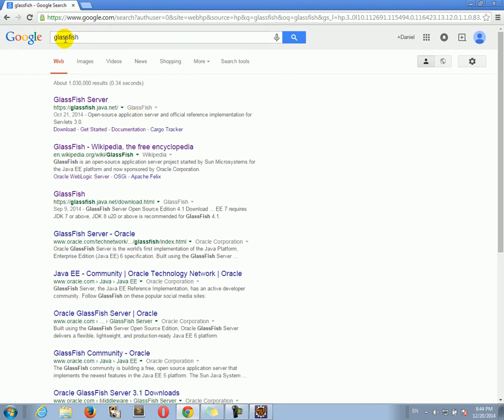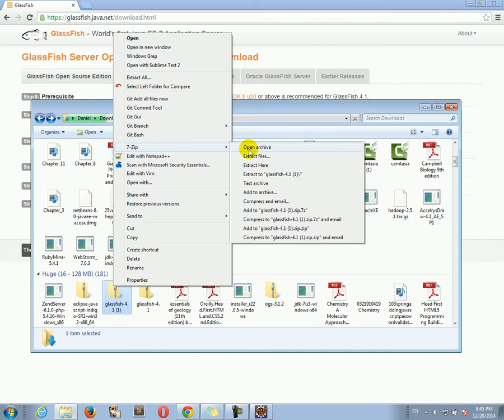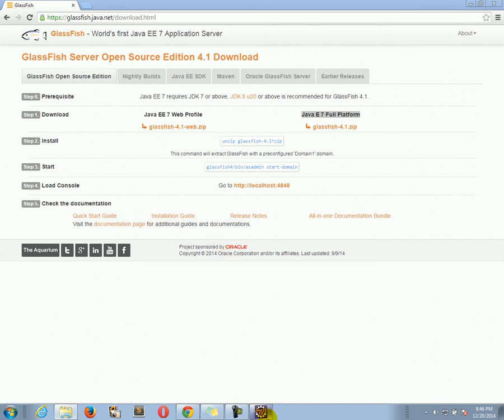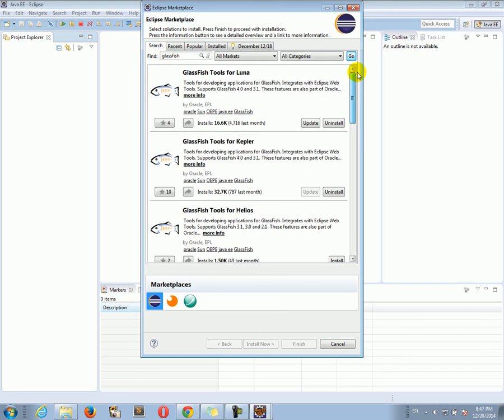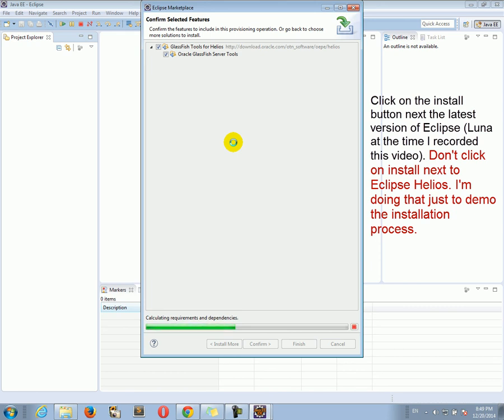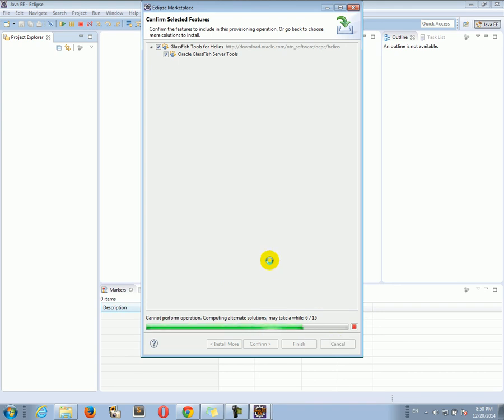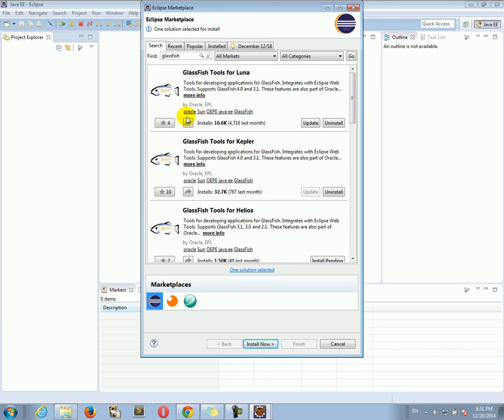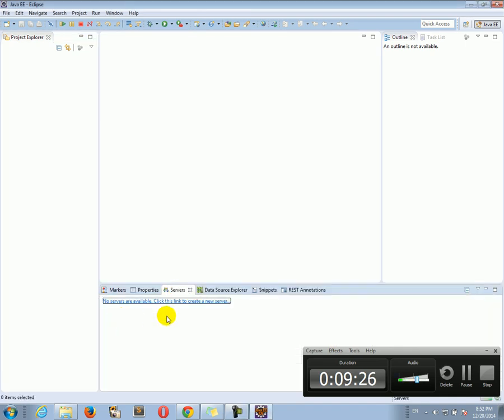Installing Glassfish server and Eclipse tools for Glassfish - (6 of 83) - Java EE Video Course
Java EE, tutorial, JPA, EJB, JAX-RS, Servlets, JSP